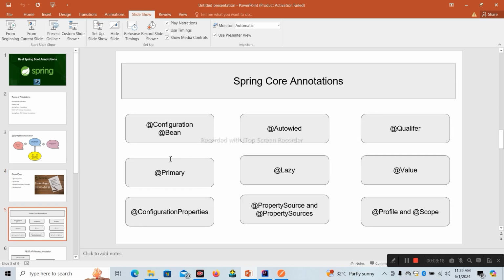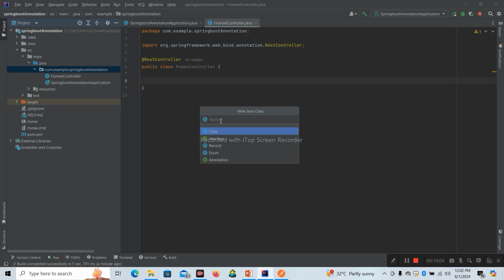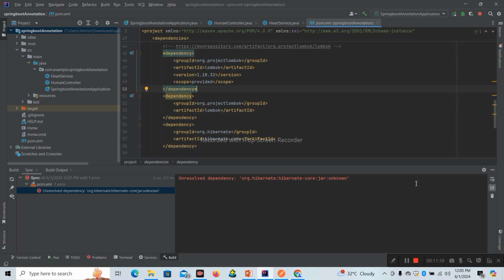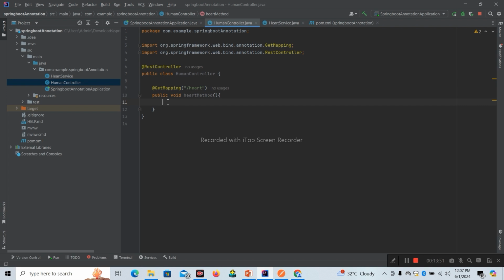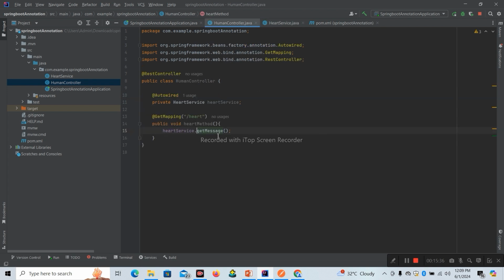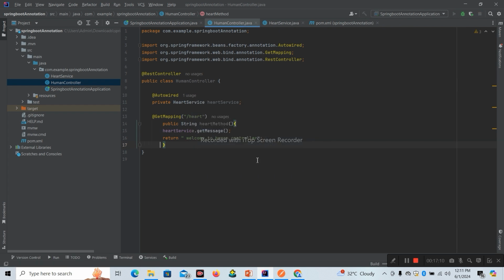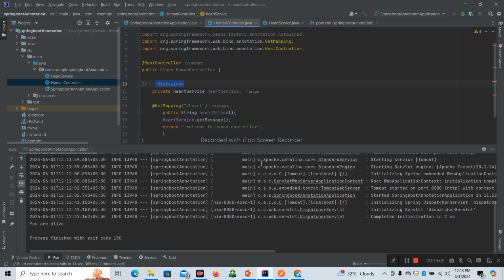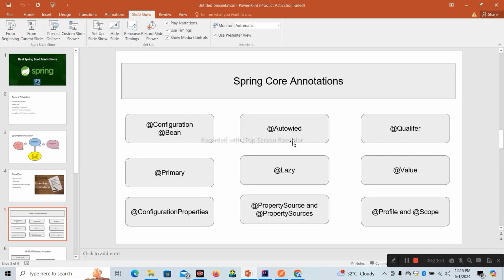Advanced Spring Boot Annotations | Autowire (Part-2)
Welcome to our in-depth Spring Boot tutorial, where we explore the advanced annotations that can take your Spring Boot applications to the next level. Whether you're an experienced developer or aiming to boost your skills, this video provides comprehensive coverage of advanced Spring Boot annotations, complete with practical examples and expert insights.